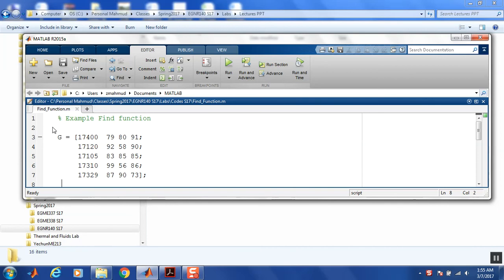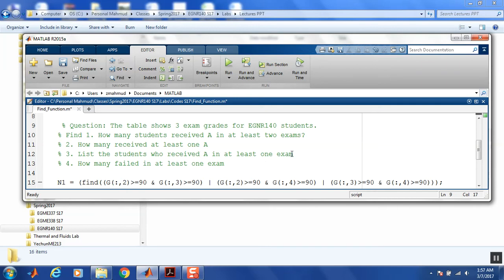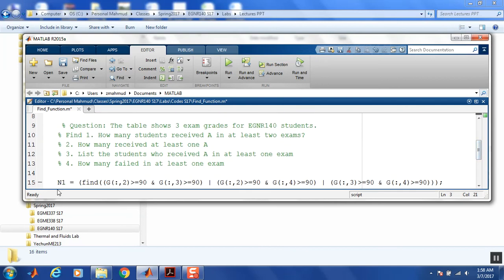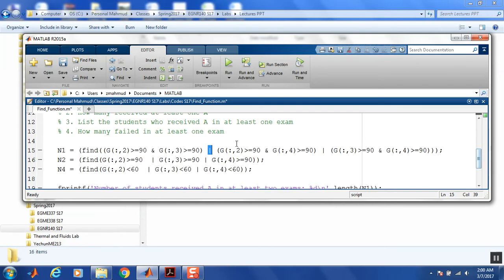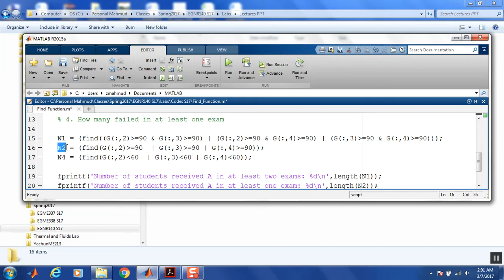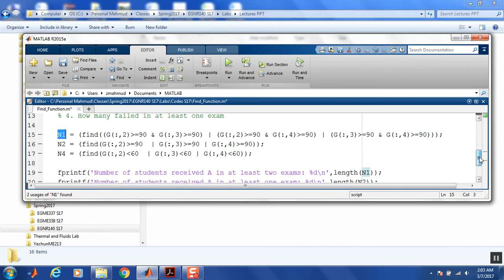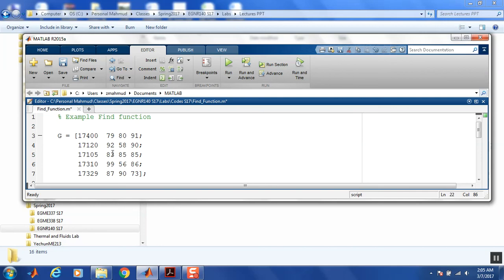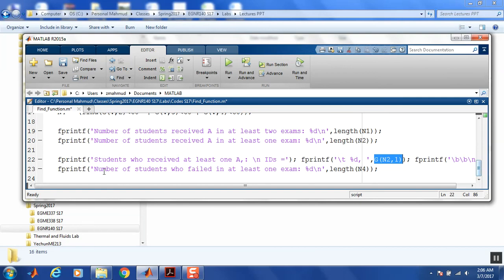find function (Part 1) in Matlab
The video shows how to use find function.